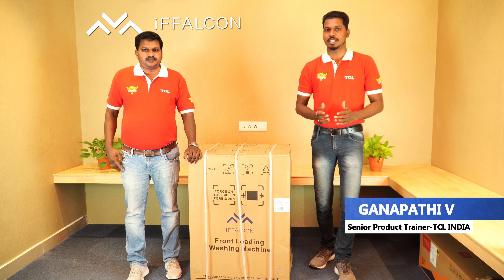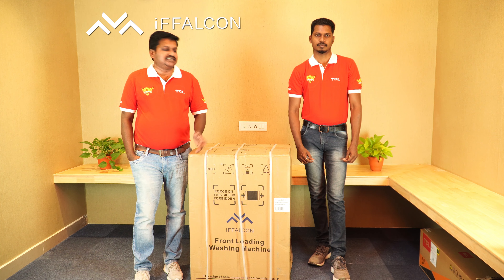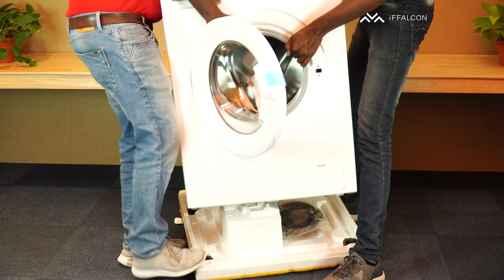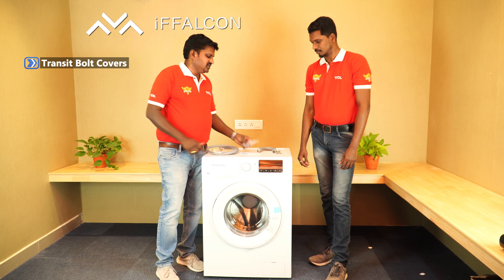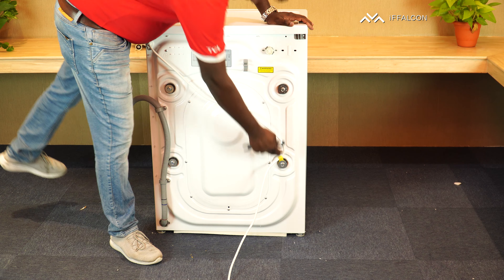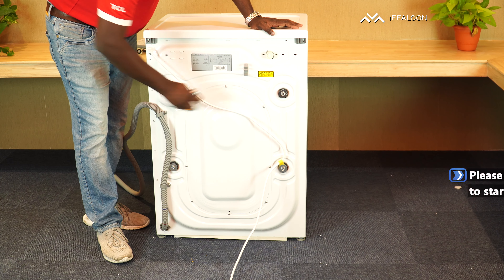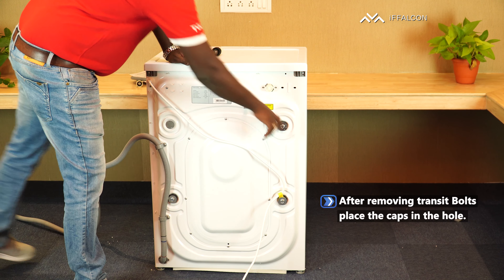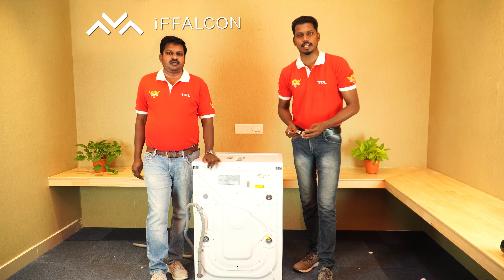iFFALCON India | Unboxing Video of iFFALCON 8KG Front Load Washing Machine By Ganapathi & Suresh.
In this video, Ganapathi will be unboxing the iFFALCON WowShingmachine and Suresh will explain the installation process to first start the washing machine.